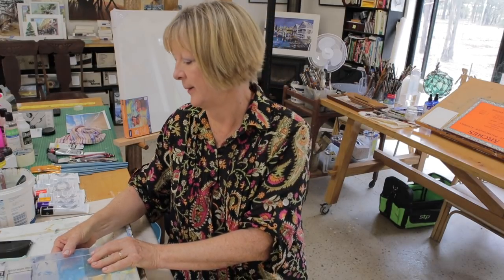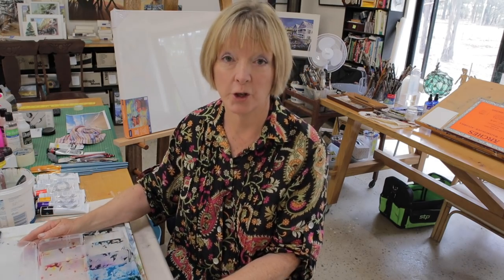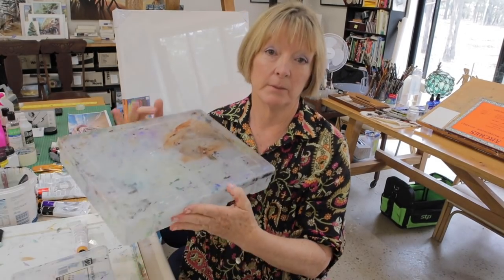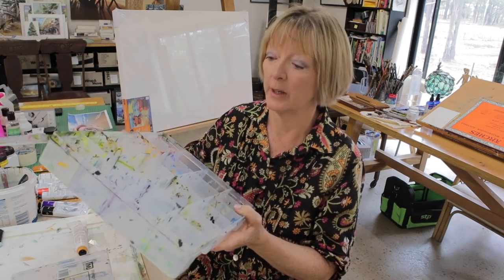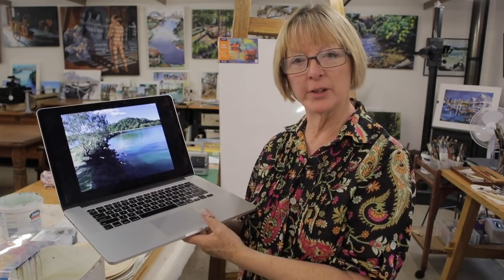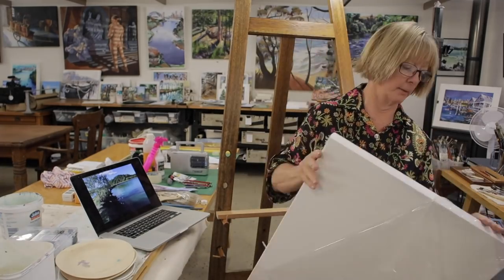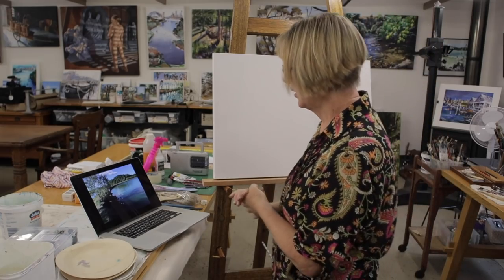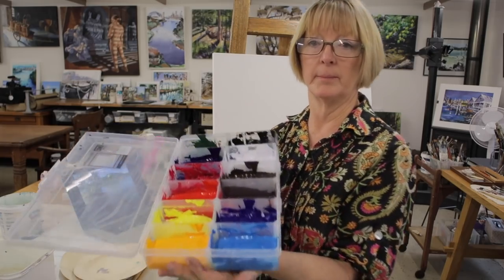Acrylic Painting Demonstration: Brunswick Heads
Australia is in the middle of the fire season, and after years of drought, it’s the worst fire season on record.
Although not affected by the fires, we live near the bush. We have had to self-evacuate a couple of times. Luckily, the fires have stayed 15km away from our home.
But sadly, many people have died, thousands of homes are lost, and untold numbers of livestock and wild animals have perished.

But, we have felt the love from around the world, and millions of dollars have been donated to the victims and the volunteer fire fighters. So a big thank you, and a virtual hug to you all, for your kind thoughts, and donations.

There are two elements to this video: preparing a box palette of acrylic paints so that paints are ready to use, and easy to access!
And a painting of the breakwater at Brunswick Heads, northern NSW, Australia.

BELOW: I receive a small royalty when you buy from Amazon using one of my links. It does not effect the price of the products.

Beginner Paints:
Non-Toxic Chroma Chromacryl Acrylic Paint Tubes 10 Pack, Assorted Colour,
Not the five tube set that I bought, but still good value for 10 tubes.

Top Quality Paints: Liquitex Professional Acrylic Set Heavy Body

Beginner Brushes: Royal & Langnickel Royal Zip N' Close Gold Taklon Variety 8-Piece Brush Set

2” Flat Brush

Basic Canvas: Academy Art Supply 12 X 16 inch Acid Free Stretched Canvas 6-Pack

My all-time favourite paint colours, regardless of whether they be watercolour, acrylic or oils.
(2 of each: yellow, red, blue, brown. Plus black and white)
Lemon yellow
Cadmium Yellow Medium
Cadmium Red
Alizarin Crimson
French Ultramarine
Cerulean Blue
Burnt Sienna
Burnt Umber
Lamp Black
Titanium white

My video gear:
Canon M50
Rode Microphones